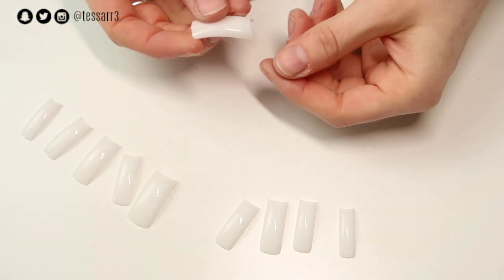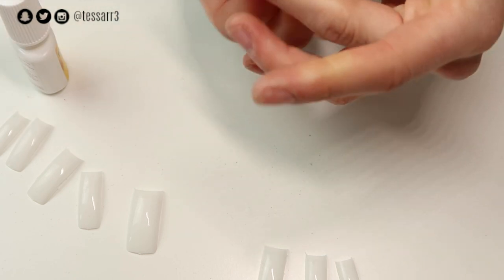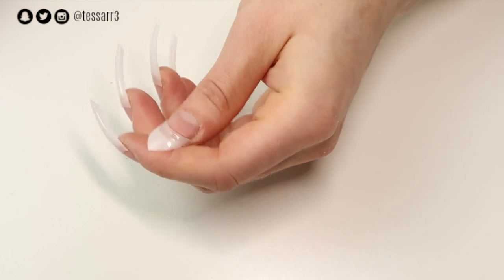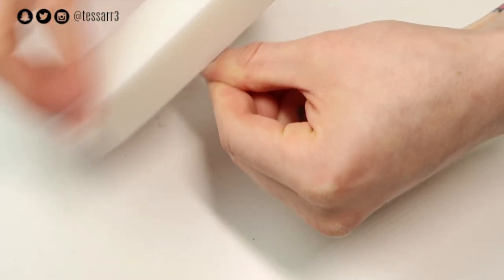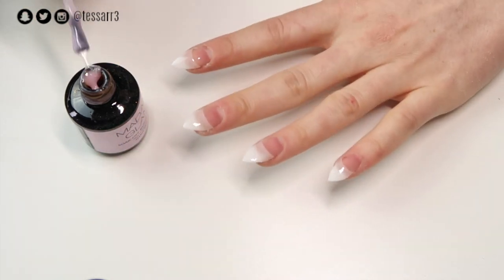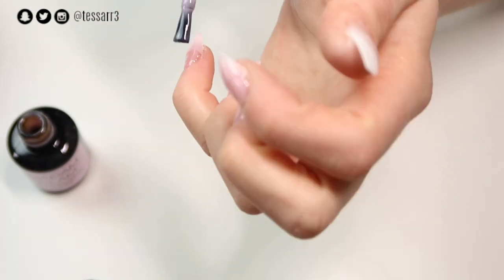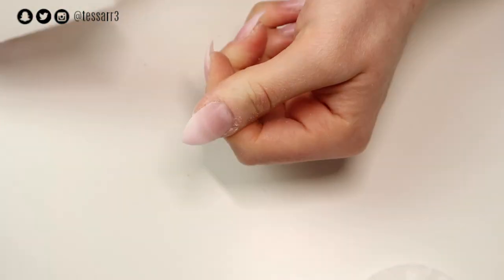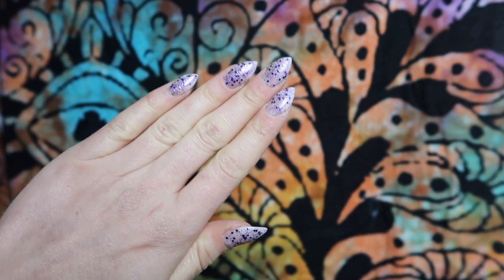NATURAL LOOKING GEL NAILS - TUTORIAL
Super quick and easy way to do your own gel nails at home!...

Edited: imovie
Camera: Canon g7x mark 2

xox